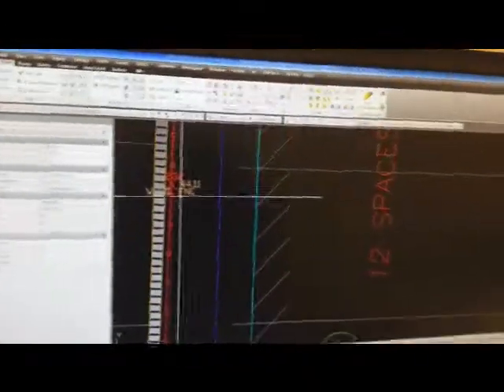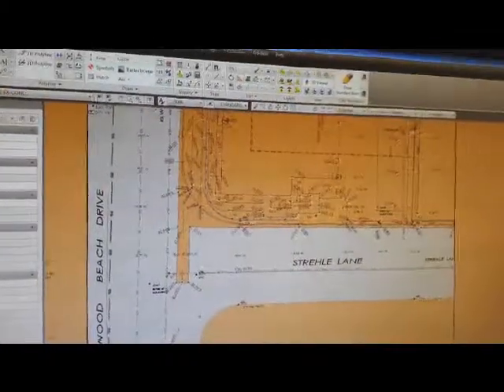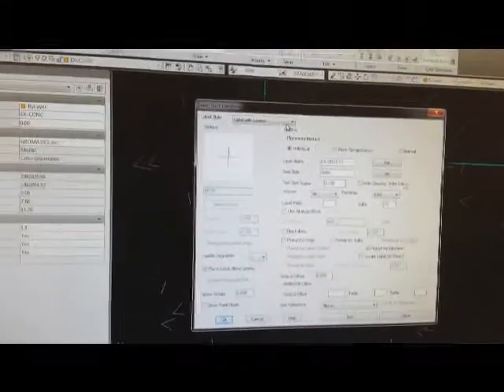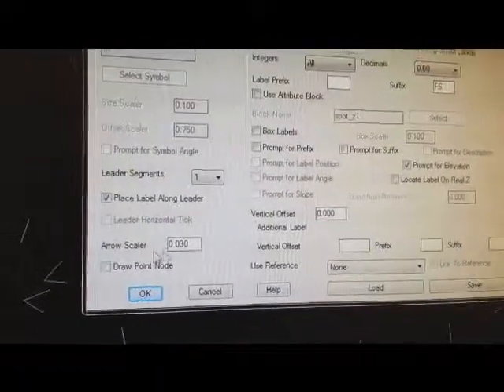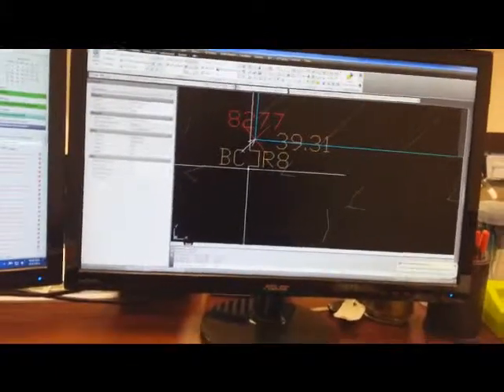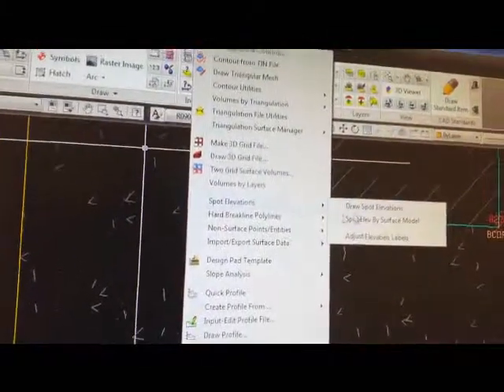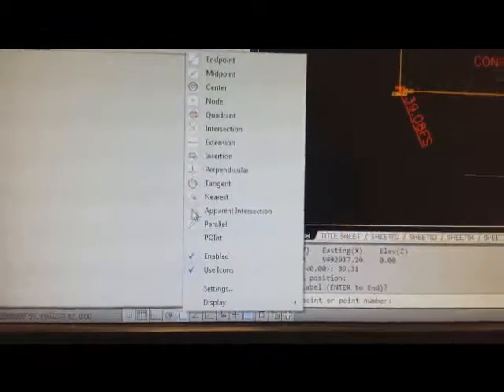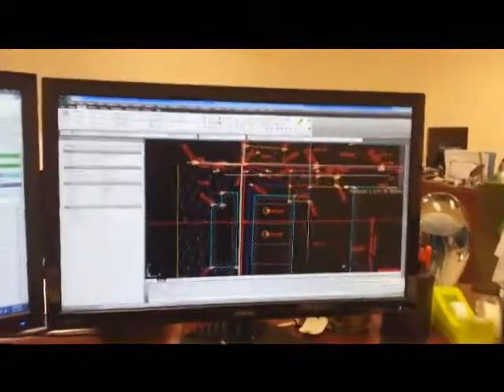Carslon Spot Routine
How to create clean spot labels in Carson for Elevaitons